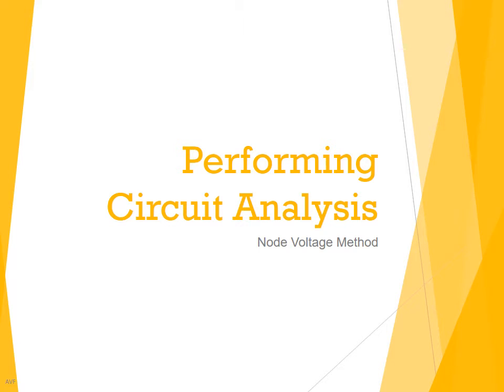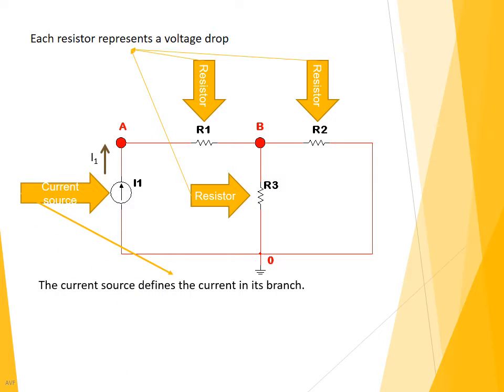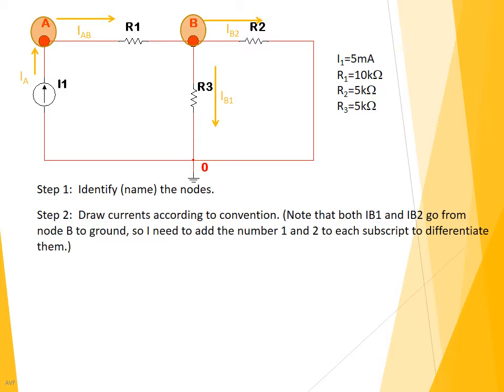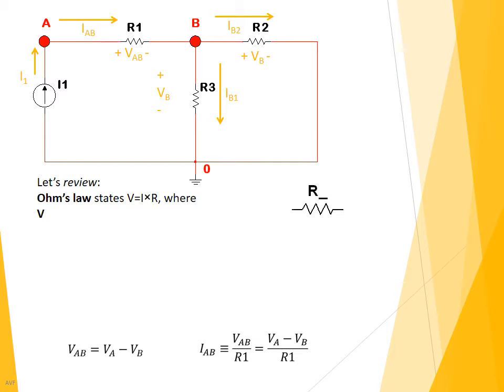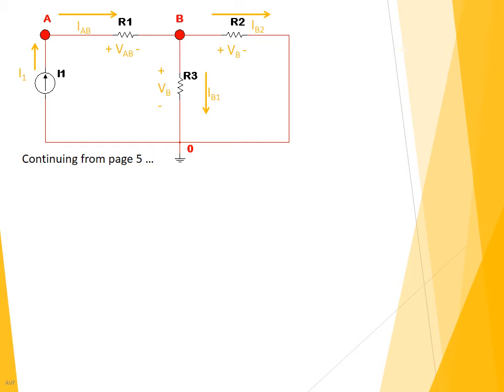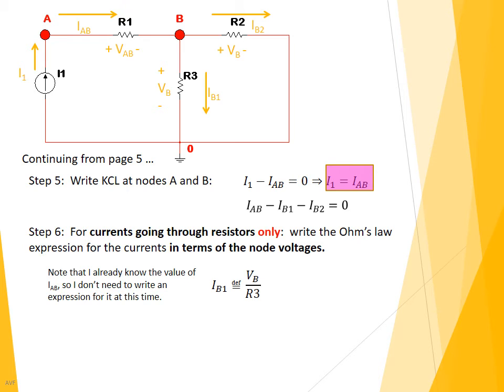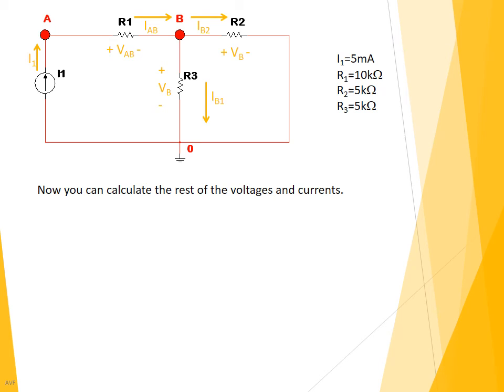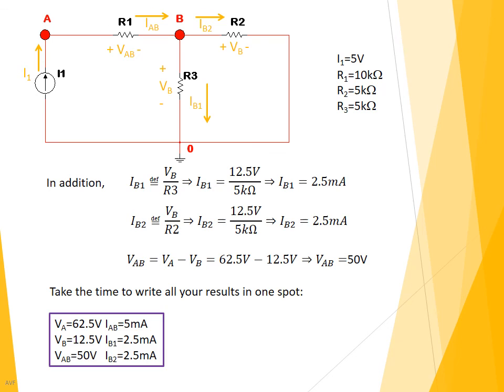EGRE 101 Lecture 008 Node Voltage Method II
Node voltage method with current source.